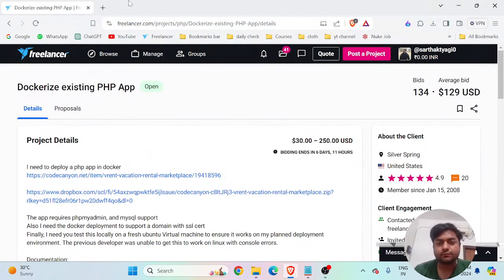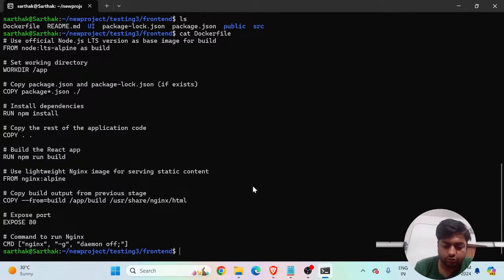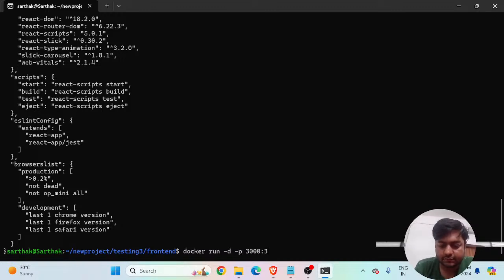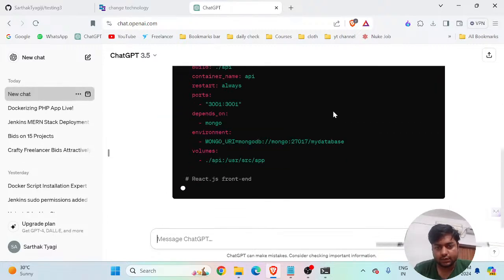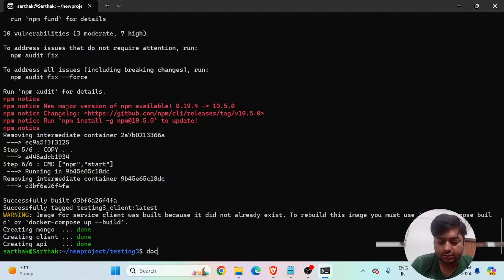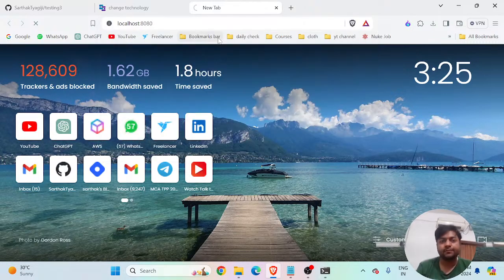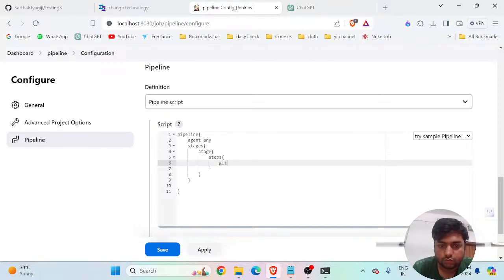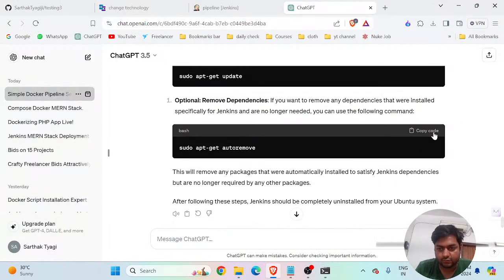Dockerizing PHP App Live: From Freelance Project to Container Deployment!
Join me on a thrilling journey as I dive into the world of Dockerization live on YouTube! In this session, I'll be taking on a PHP app project sourced from freelance work and demonstrating the entire process, from Dockerizing the application to deploying it in a container environment. Watch as I tackle every step, from setting up the Docker environment to configuring the PHP app, ensuring a seamless end-to-end process. Don't miss out on this exciting opportunity to learn firsthand as we transform a PHP website into a containerized masterpiece, all live on air!